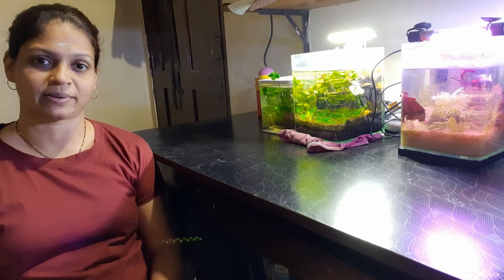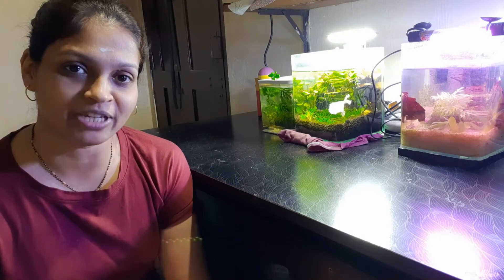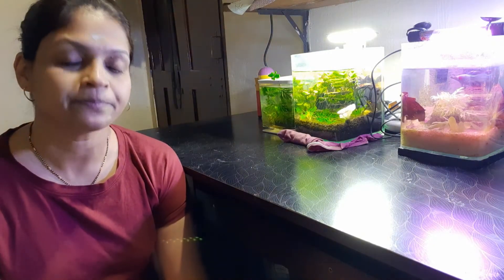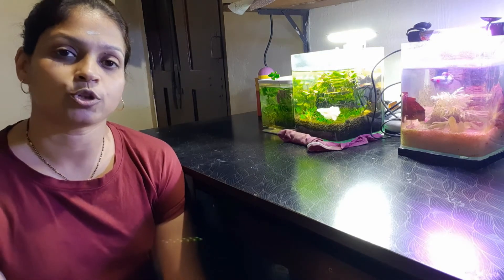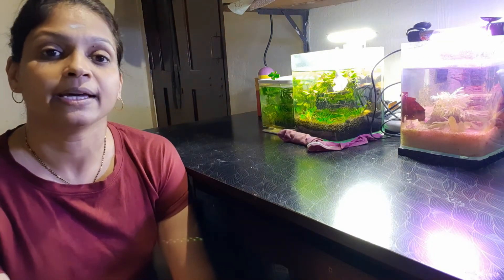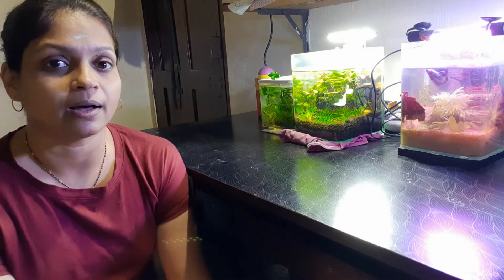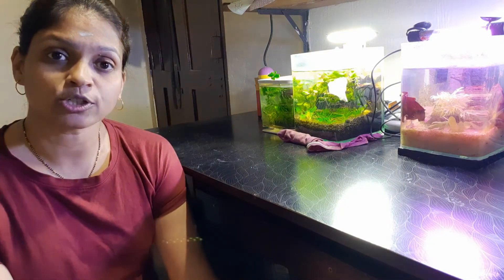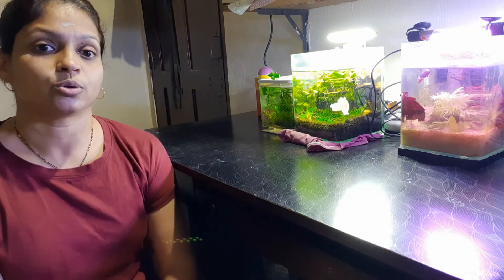Challenges in Fish Keeping - Waterchanges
This video talks about the challenges faced by hobbyists in fish keeping.  There are many aspects in fish keeping that can be challenging and one of them is waterchange process.  If this process is not done properly there are chances of your fish dying on you.  challenges in fish keeping and one of them is waterchanges.  We hobbyist should do waterchanges regularly and in timely manner this will help us to save our fish.  While doing water change we should not clean our filters as it will clearly reduce the beneficial bacteria in the tank which can result in fish death.

I am thankful to all of you because of whom am able to make new and creative videos for you all.